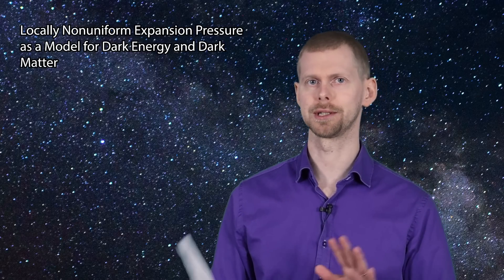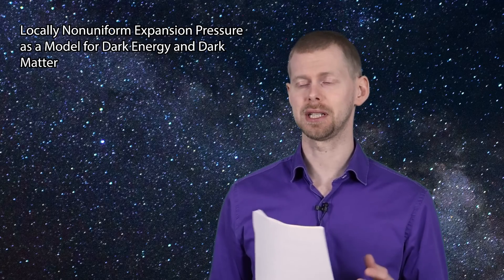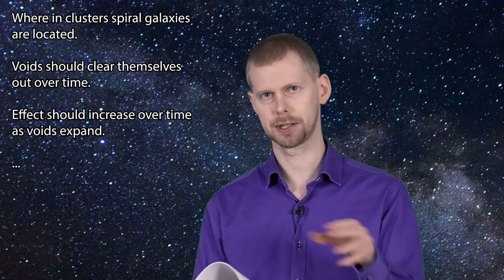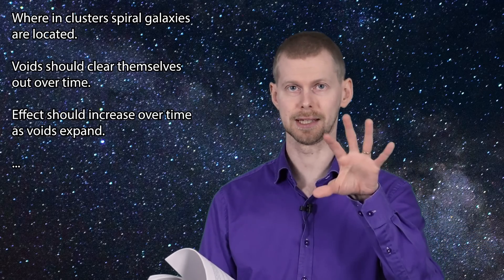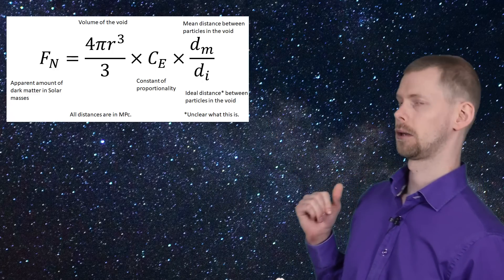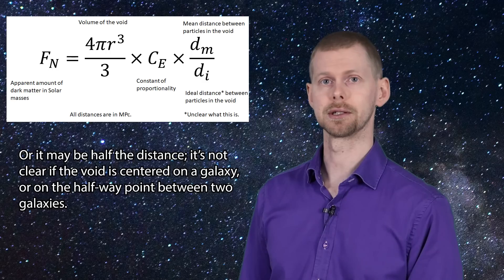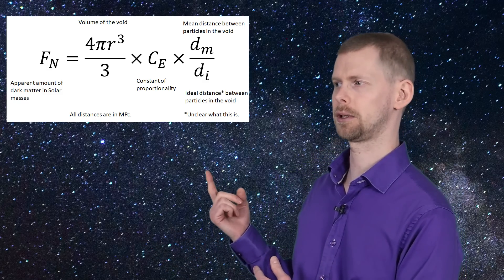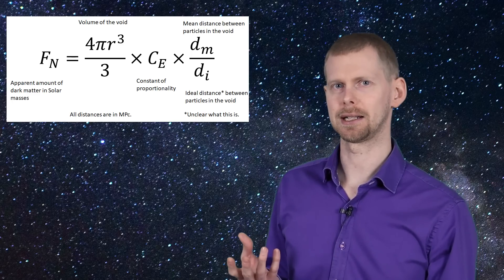Reviewing an Idea about Dark Matter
I got an unusual request: roughly, "I'm not an astrophysicist, but I have this idea about what dark matter actually is, and I want you to tell me what you think about it". OK, here goes. I'm responding to the paper, but the video version can be found